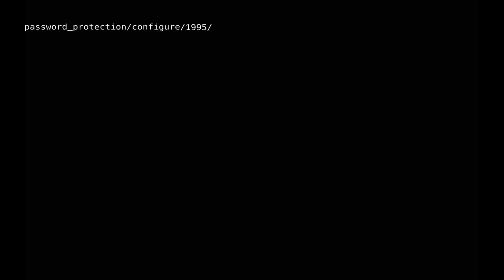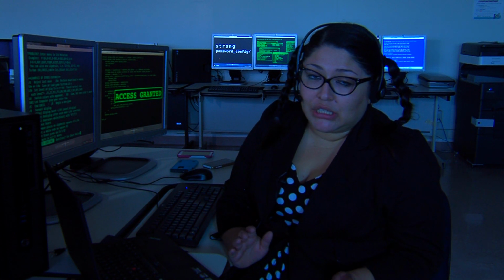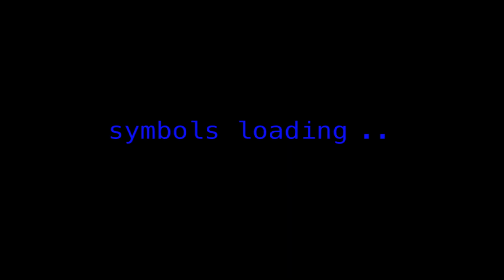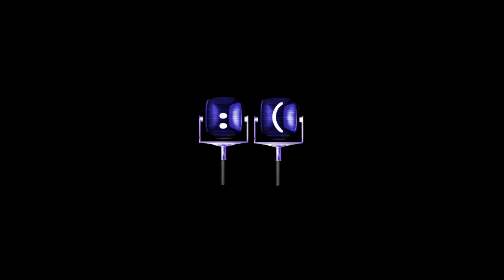Creating a Strong Password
Learn how to create a secure password with these tips.